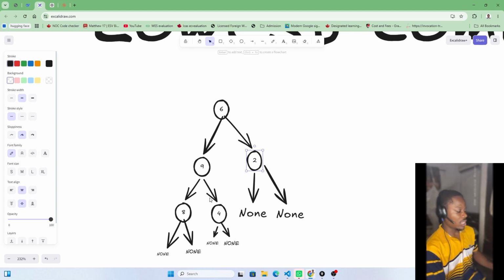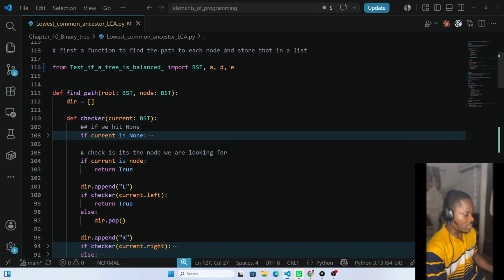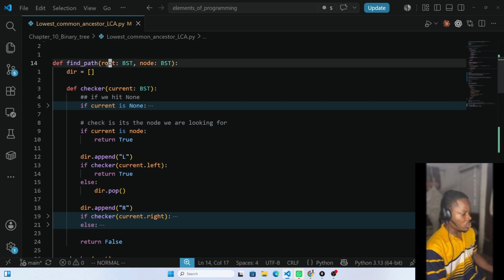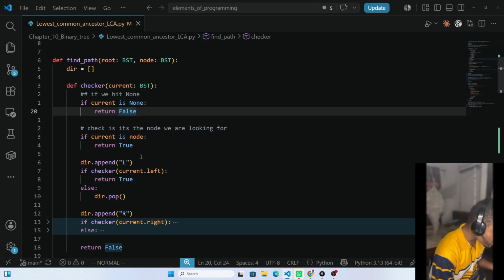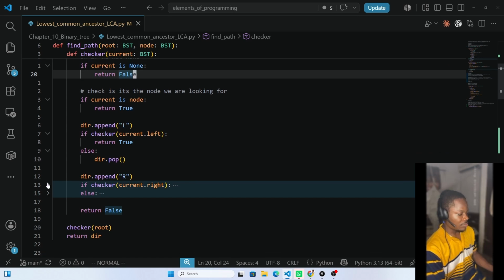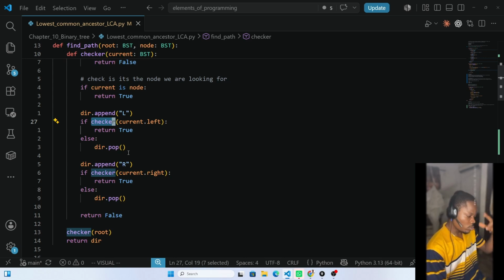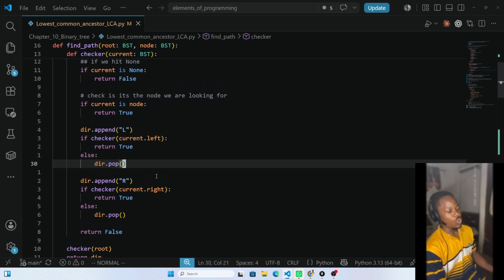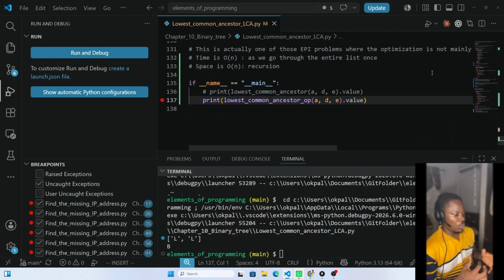DAY 52 - Lowest Common Ancestor (PART 2 – Explaining the find_path Helper Function)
Today’s video continues our Lowest Common Ancestor journey.

In this part, I focus only on the find_path helper function.

The goal of this helper is simple:
given the root of a binary tree and a target node, return the path from the root to that node.

The path is stored using directions:

"L" means we moved left
"R" means we moved right

The interesting part is how recursion and backtracking work together.

We first try the left side.
If the node is found there, we keep "L" in the path.
If not, we remove it using pop() and try the right side.

This helper will later become useful when solving Lowest Common Ancestor using the path-comparison approach.

Tomorrow’s video will be the graphical illustration of how this code behaves step by step.

DAY 52
EPI 10.2
Lowest Common Ancestor
PART 2 – Helper Function Explanation